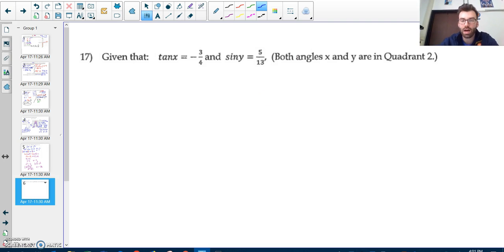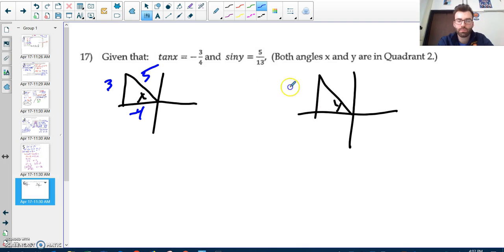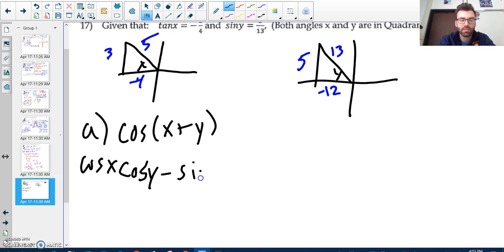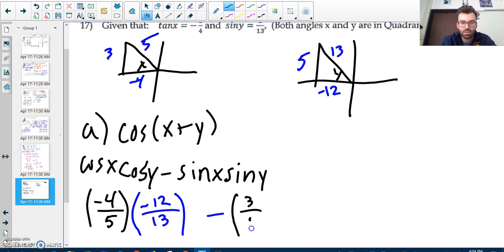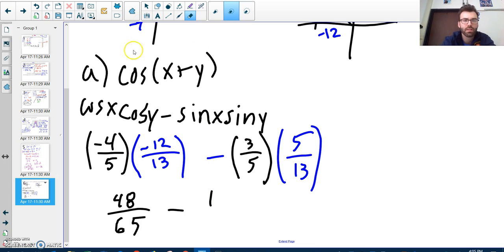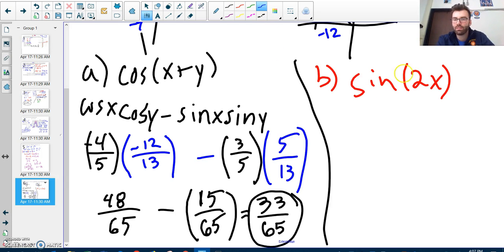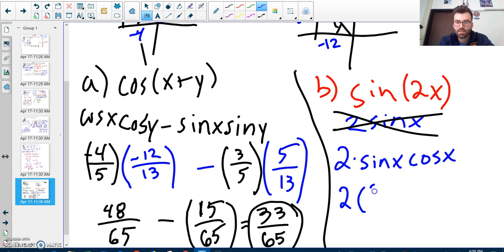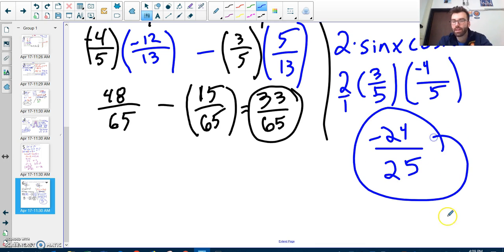CUMULATIVE REVIEW 14- #17